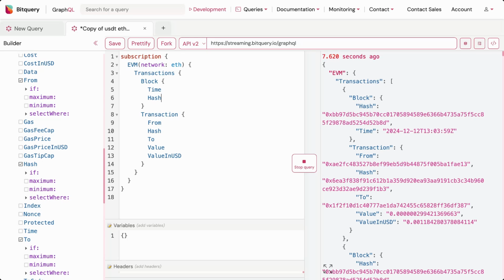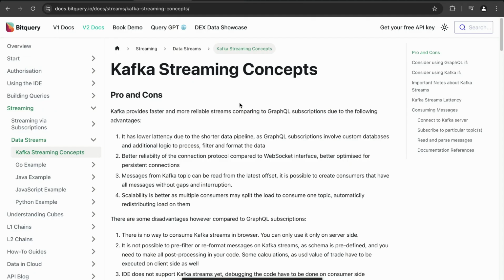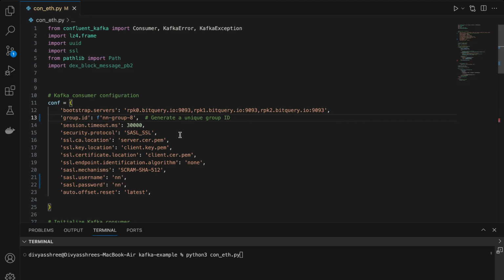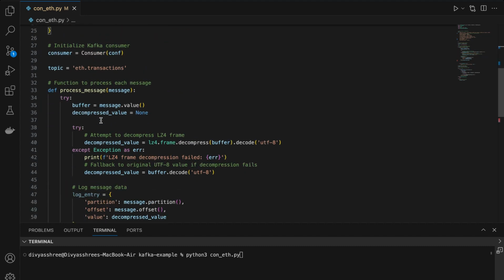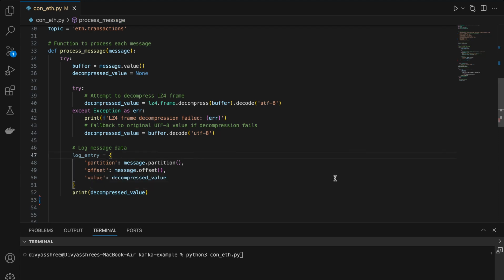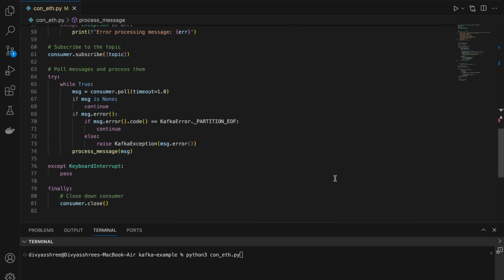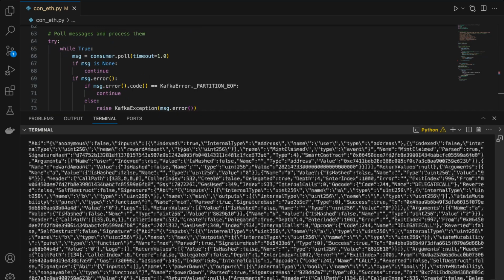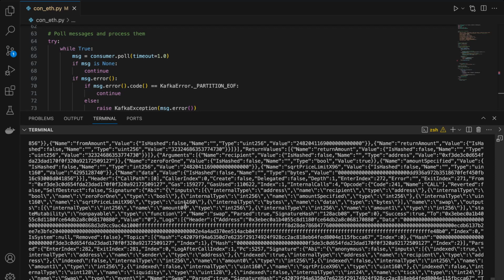Tutorial: Ethereum On-chain Data with Kafka Streams